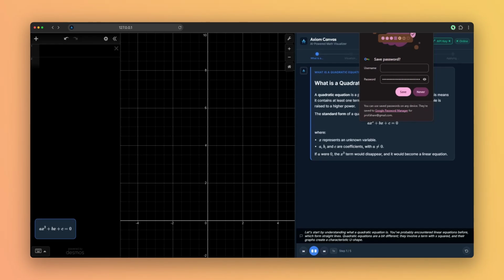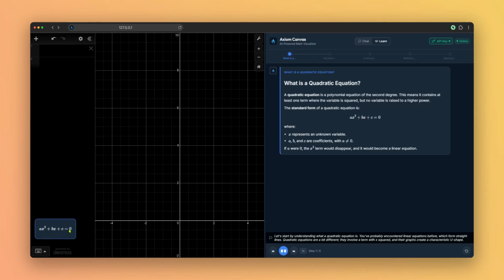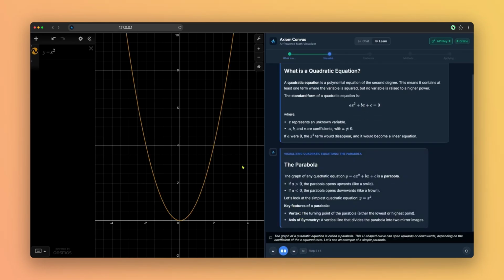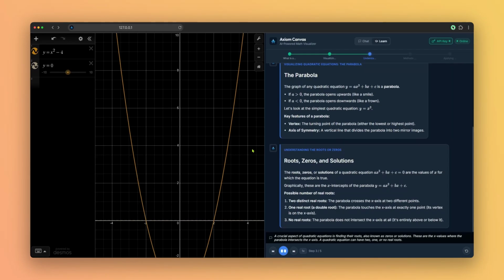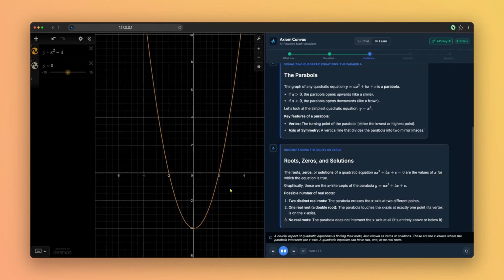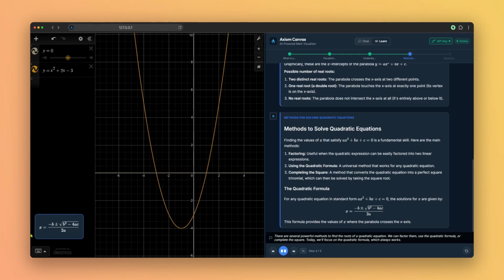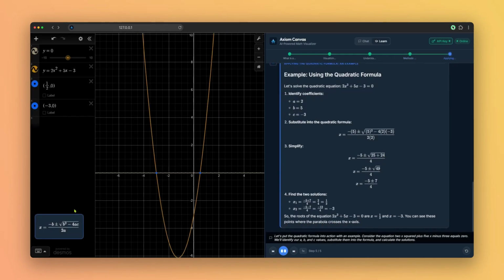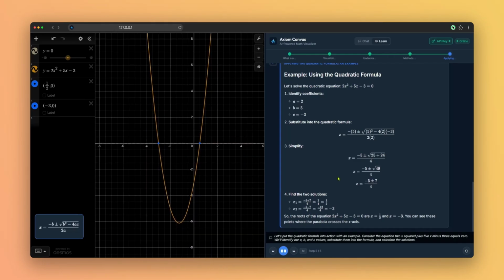Axiom Agent demo : Talk to Math. Watch It Draw. (AI + Desmos)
A portfolio project demonstrating full-stack AI engineering — Axiom Canvas
converts natural language into live mathematical visualizations using the
Desmos API, with zero manual syntax required.

Built to explore LLM integration, lightweight RAG architecture, and
serverless deployment constraints.

  TECHNICAL HIGHLIGHTS
→ LLM-powered NL → Desmos graph pipeline (plotting, derivation,
  intersection analysis)
→ AI Learning Mode: structured lessons with chapterized explanations,
  flashcards & auto-generated visualizations from a single topic prompt
→ Custom RAG system using NumPy dot-product similarity — grounded
  PDF Q&A without FAISS or heavy vector infrastructure
→ Serverless-optimized FastAPI backend with minimal cold-start footprint

  STACK
Python · FastAPI · React · Desmos API · LLM · NumPy RAG